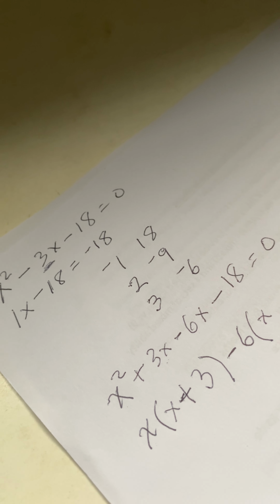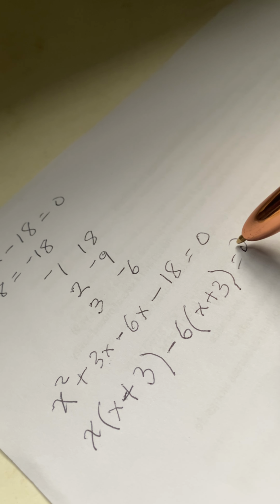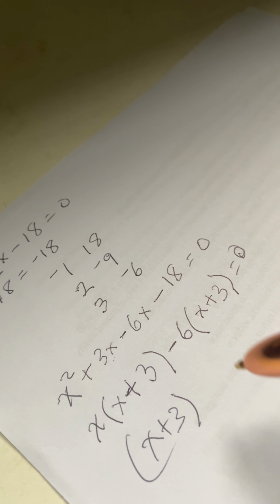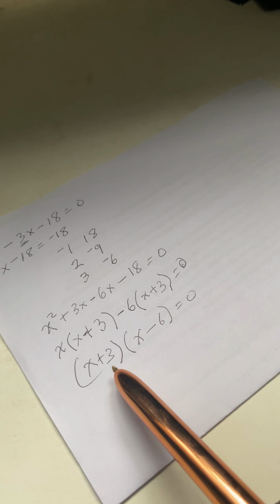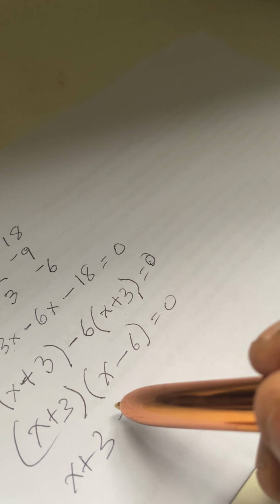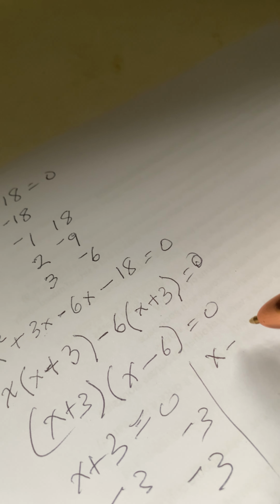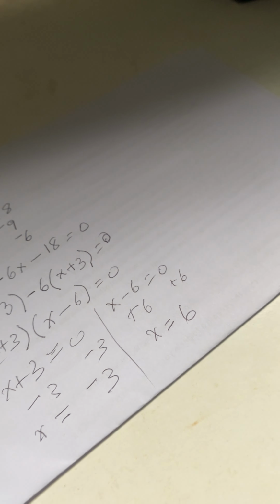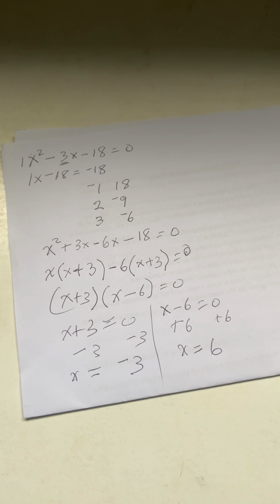How to Solve a Quadratic Equation